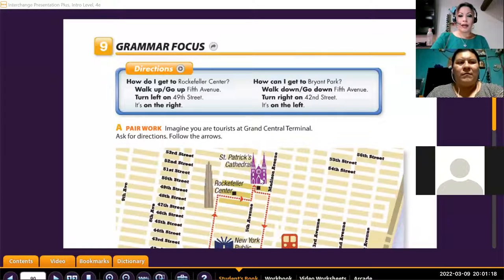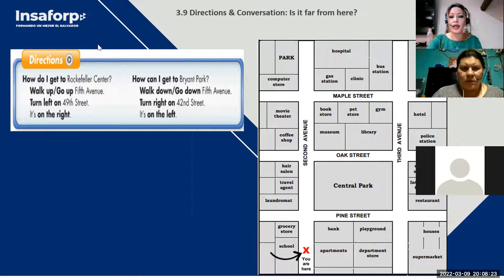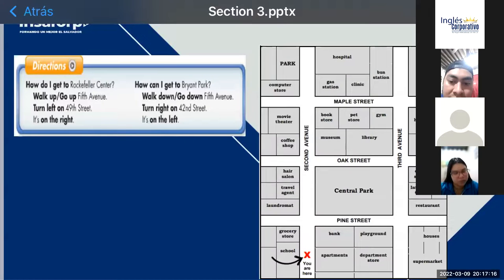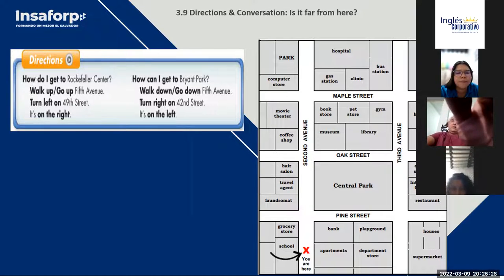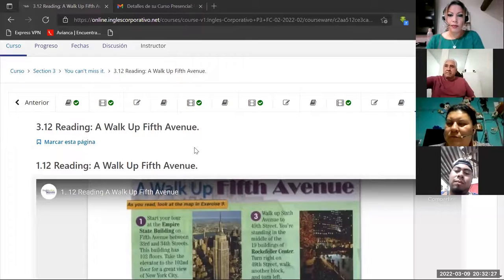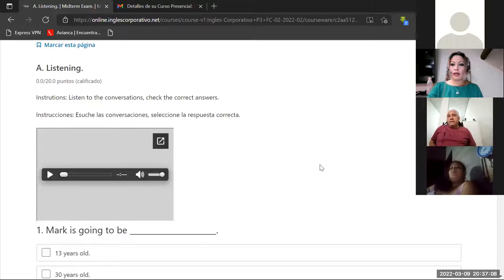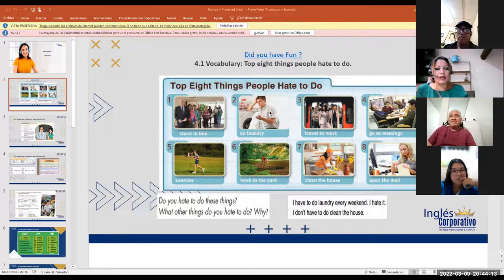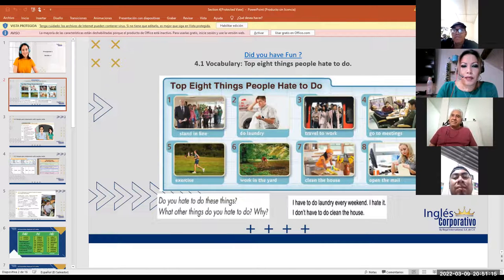Ingles Corporativo- Class 9 Giving directions